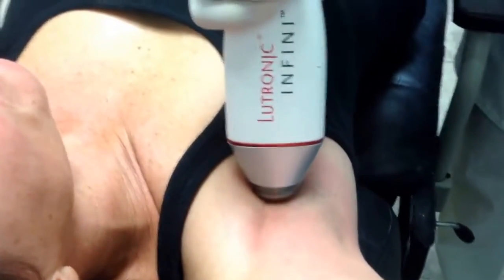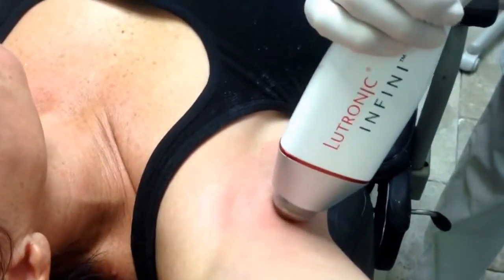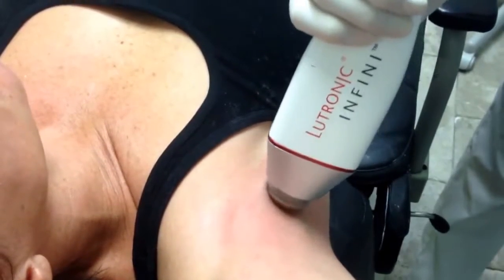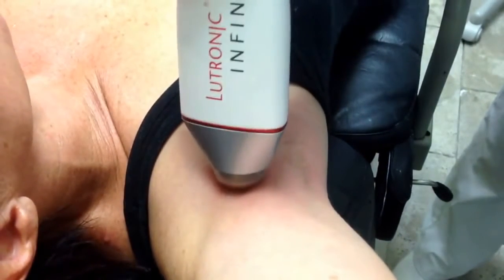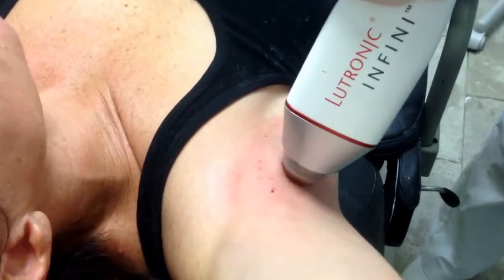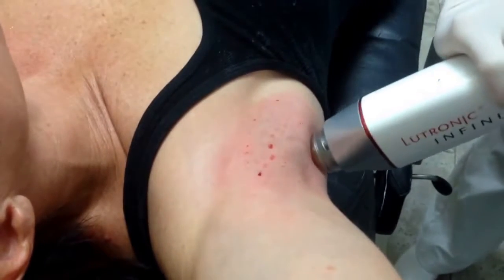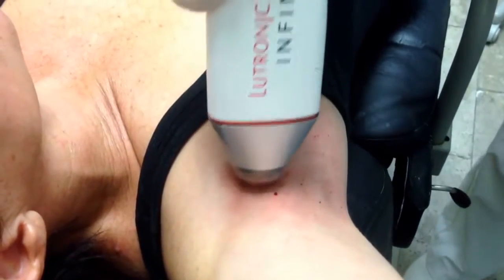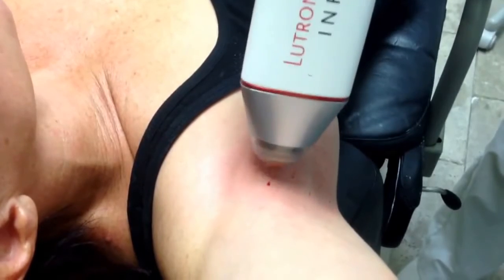Tratamiento Infini RF para hiperhidrosis axilar.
La hiperhidrósis axilar y la bromhidrosis axilar son condiciones que frecuentemente incomodan a la persona que las padece. Ocasionadas por un exceso de glandulas sudoriparas, ahora tiene una solución minimamente invasiva con el cabezal de microagujas de oro de INFINI.
Es un procedimiento ambulatorio que resuelve el problema de la transpiración axilar en exceso y el mal olor.